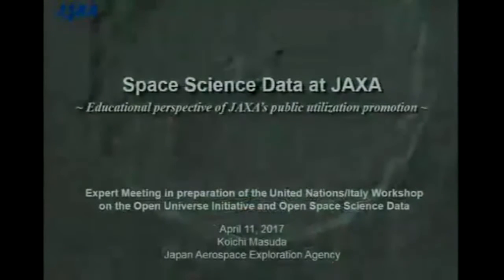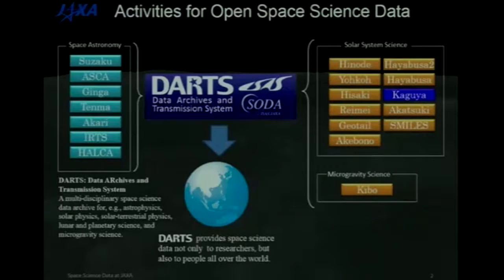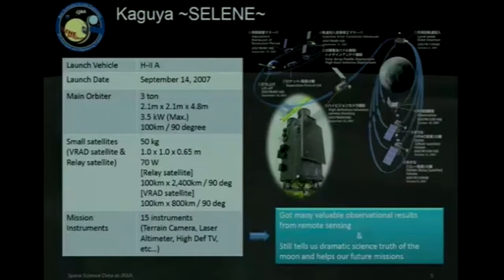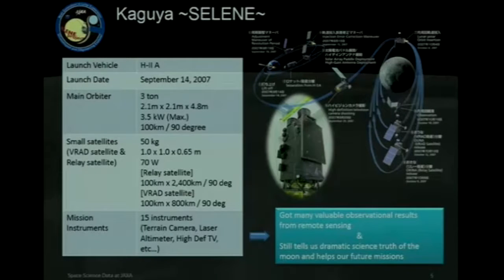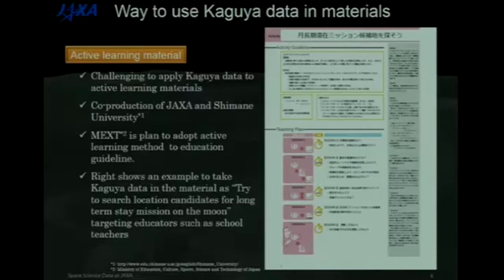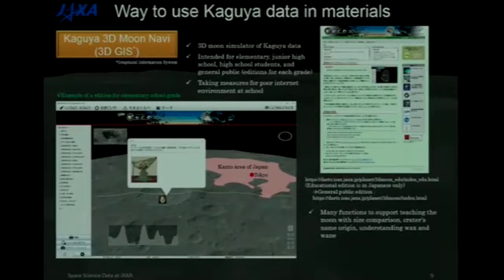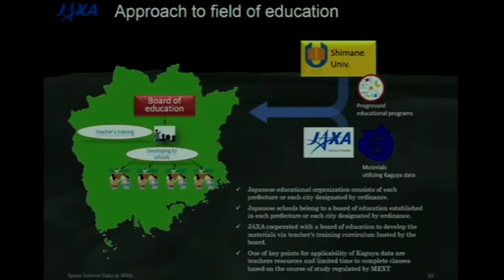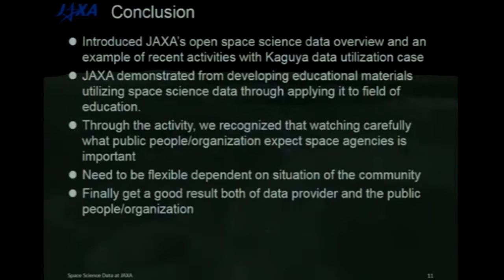Masuda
Talk given at the Open Universe Expert meeting Rome, 11-12 April 2017